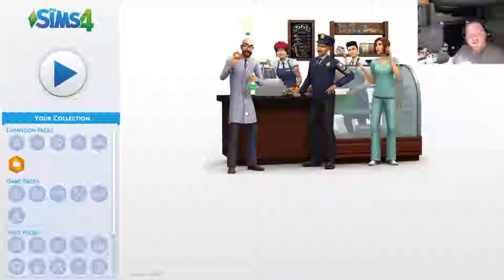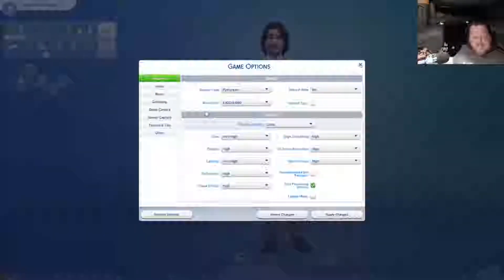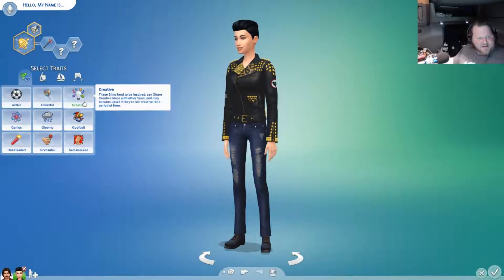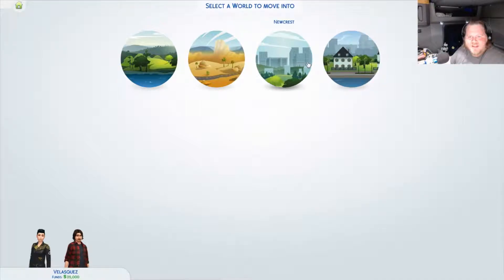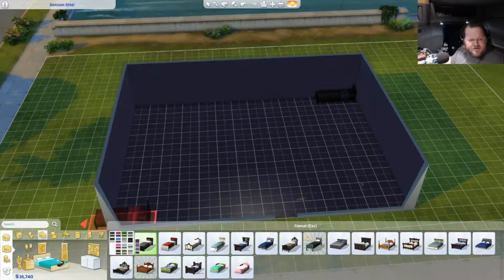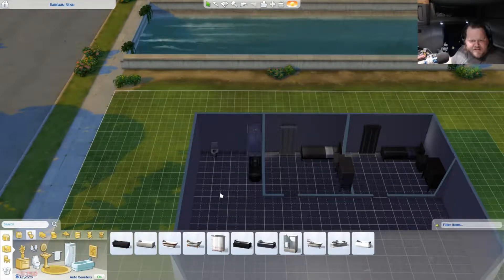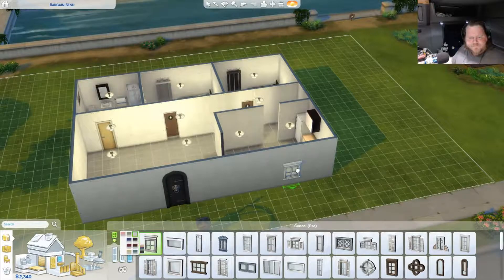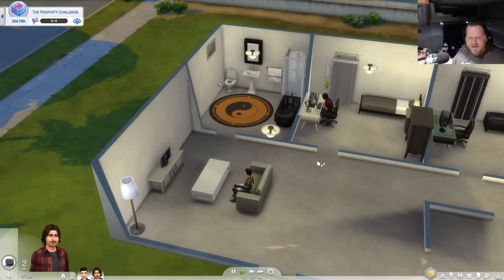I Am Your God! I Am Your Diety! - Sims 4 Pt. 1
I probably shouldn't be trusted to run our lives in this.